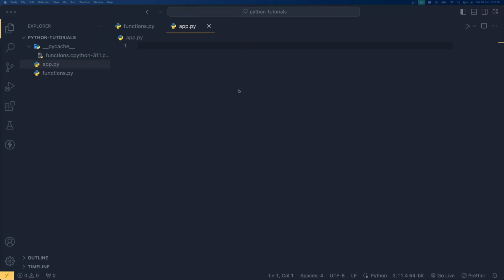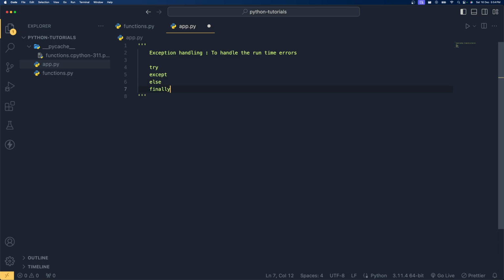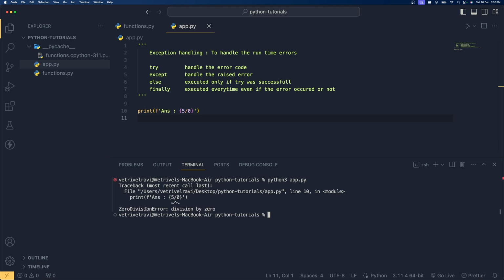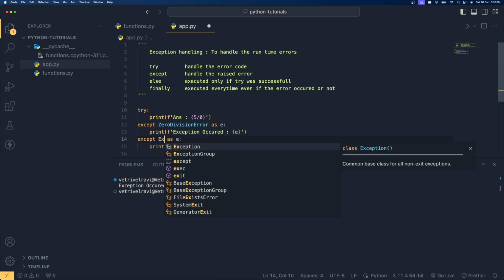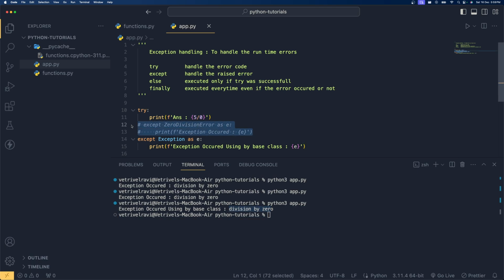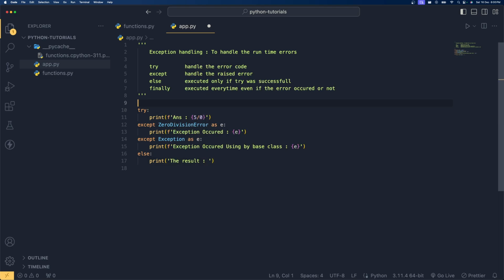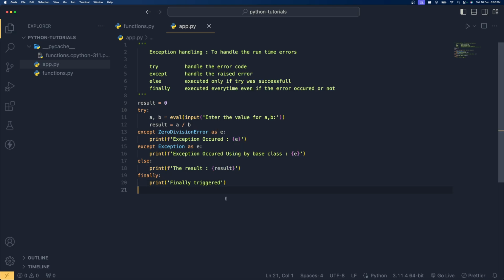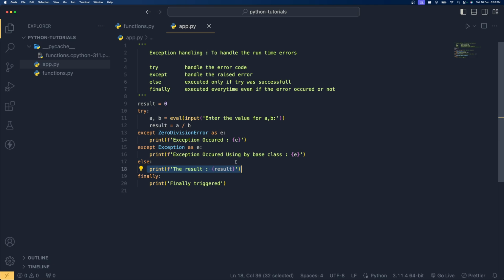📤 Python GUI Development Training Part 19 – Exception Handling: Building Robust GUI Applications 🛡️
🔥 In Part 19 of the Python GUI Development Training series, we’re diving into Exception Handling—an essential skill for creating stable and user-friendly GUI applications.

📌 What you’ll learn in this video:
✅ What exceptions are and why they occur
✅ Using try, except, else, and finally blocks
✅ Handling common GUI-related errors (like invalid inputs or file handling issues)
✅ Displaying user-friendly error messages in the interface
✅ Best practices for building crash-proof applications

💡 Why Exception Handling is Critical for GUI Development:
▶️ Prevent unexpected crashes and bugs
▶️ Enhance user experience with meaningful feedback
▶️ Maintain control over application flow during errors
▶️ Build trust and reliability in your desktop applications